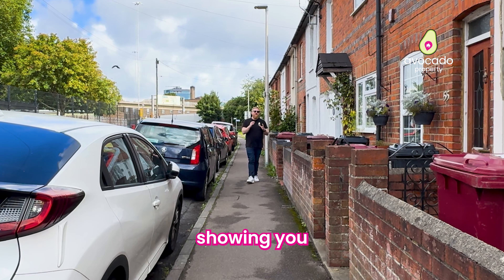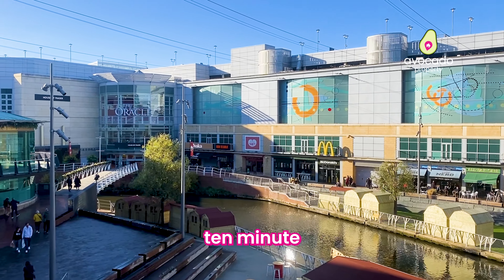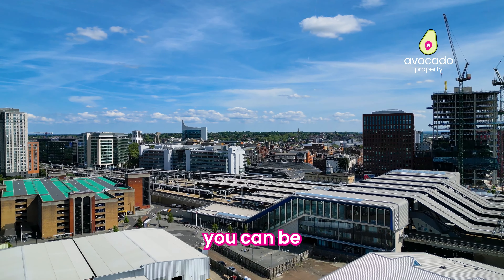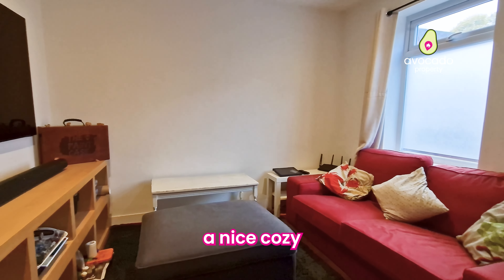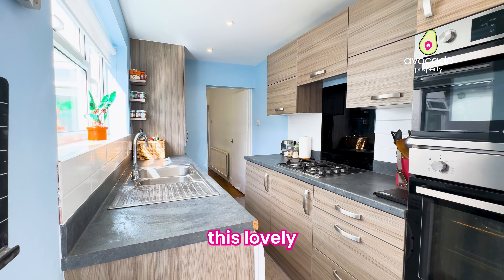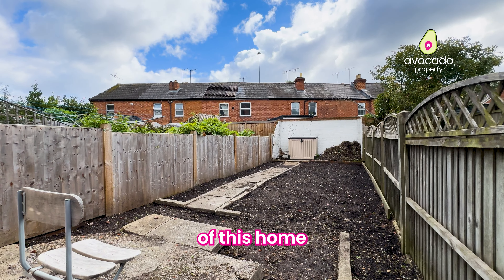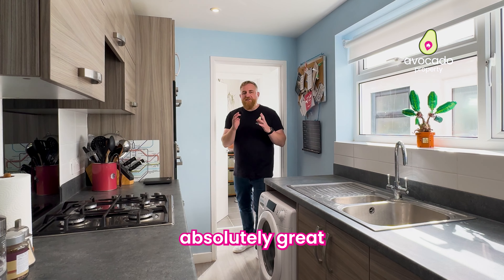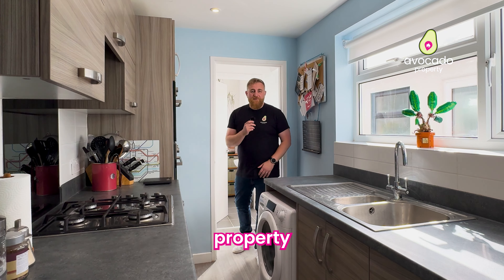For sale | Wolseley Street | Reading | Ollie Hawkins | Avocado Property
The Sellers View
This is a brilliant home. It’s warm in the winter and cool in the summer, with open garden space and lovely neighbours. It’s been host to excellent memories and also kept its occupant sane through the tough times of the early 2020s. If you’re looking for somewhere safe and cosy, with great choices in regard amenities nearby… this really is a perfect choice!

The house is incredibly handy for walking into Reading itself, while also being a great starting point for walks up the Kennet (or down it to the Oracle). And you couldn’t ask to be closer to a good school. Being a 5 minute walk from Wagamama, Five Guys and the Vue cinema is awesome, even if it requires some self-control to not always eat out! It’s also great for hosting small get togethers, especially as it’s a brilliant stopping-off place for people coming into or out of town – this is also true for people coming from further afield, as it’s a good layover for friends travelling through or to Reading (especially for the Reading Festival).

The recent renovations include completely replastering and decorating the downstairs, and there is a new kitchen & bathroom and a brand new front door too. Fibre internet has been installed too, and the electrics entirely replaced and updated, including all lighting. These changes all mean it is ready for a new owner to stamp their identity on… it’s not huge, but it’s got a lot of heart! A lot of the initial character is still there, with the original (refurbished) floorboards and occasional creaks of an older home. There’s even a stack of the original hundred-year-old kitchen floor tiles in the garden, if you want to reuse them!

The Agents View
I love the layout of this traditional two bedroom Victorian home that we see quite often in our local market, but what really sets it apart is the love and care its current owner has given it. Making this home a great first time or investment purchase. The owner has covered most of the recent refurbishments above, but its also worth knowing he has recently replaced the flat roof on the rear extension and he has completed damp proofing where originally the property wouldn't of had it.

The ground floor layout sees the living room to the front of the home. This also houses a small porch for the front door, giving the feeling you aren't walking directly into the reception space from outside. Past the stairs brings you to the dining room with a feature fireplace which has been nicely plastered and is a great spot for statement pieces. You've also got access to a handy under stair cupboard too. Through the dining room you'll find the beautifully refitted kitchen, which houses most of the appliances. Between the kitchen and bathroom (which again has been beautifully refurbished) is a small hallway with cupboard where the fridge lives. Upstairs you have two double bedrooms, both benefitting from a built in wardrobe.

To the rear you have a decent size garden which faces an eastward direction. There is on road parking via permits which is completely typical of Victorian properties in town.

The Area View
This property couldn't be any better located for access to Reading town centre. The Oracle is a 0.4 mile walk along the River Kennet and Reading train station is a 0.8 mile walk. Reading hosts an abundance of shops, cafes, bars and restaurants, so there is literally something for everyone. Although you are this close, you wouldn't know it as Wolseley Street provides peace and quiet, while having hustle and bustle on your door step. There are also many out of town shopping facilites, such as Reading Gate Retail Park and the supermarkets Tesco, Lidl and Asda which are all within a 10 minute drive or less, so you don't have to go far to get your weekly shop done.

If having good schools nearby is a must have, Coley Primary School and Nursery is literally the other side of the road, making school runs an absolute doddle. Also it ranked as "Good" on its last Ofsted report.

All data on the above distances and travel times was provided by Google Maps.